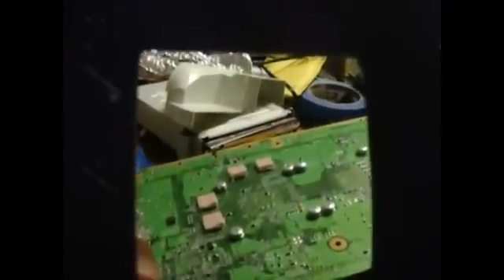How to Install Add Connect a Computer Fan Into a Xbox 360